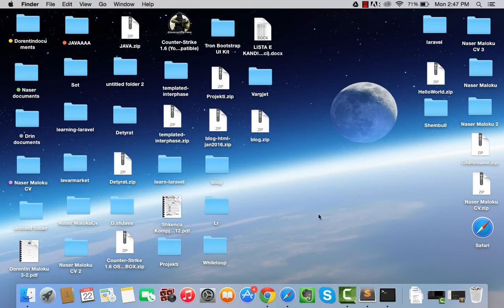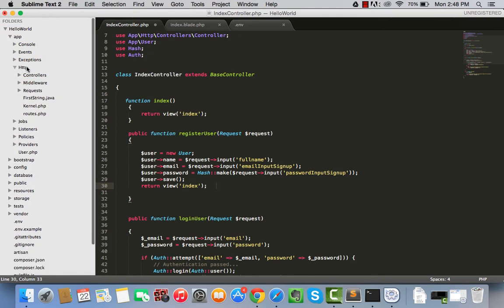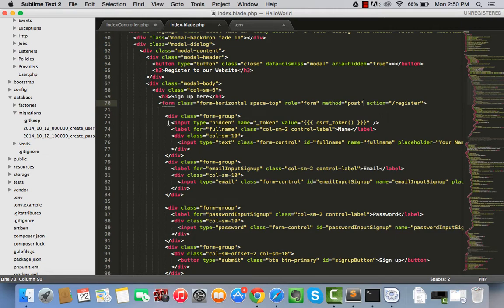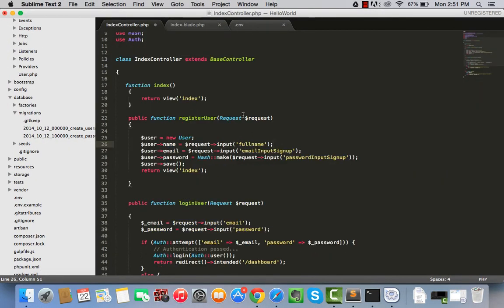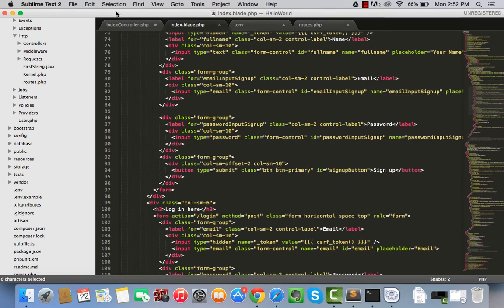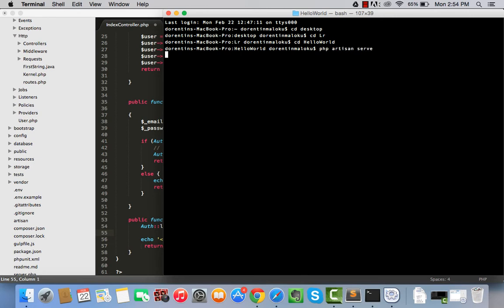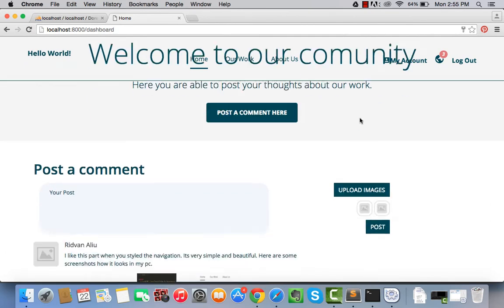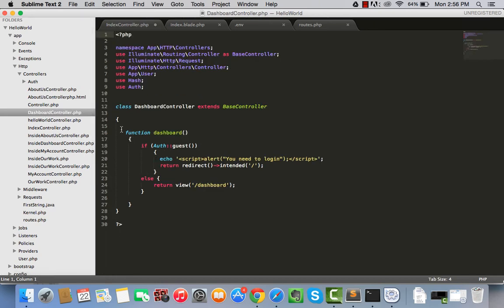Laravel 5 Authentication